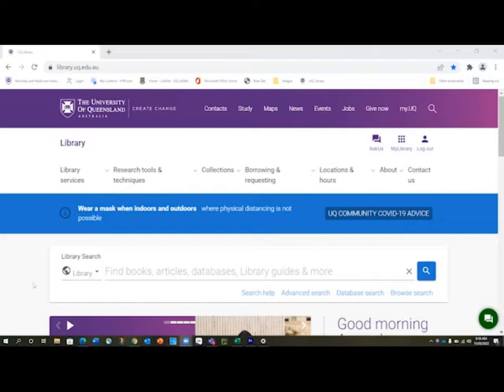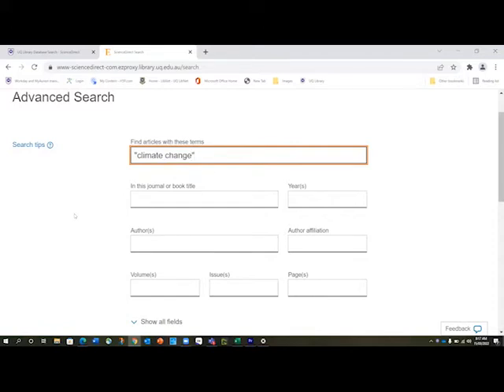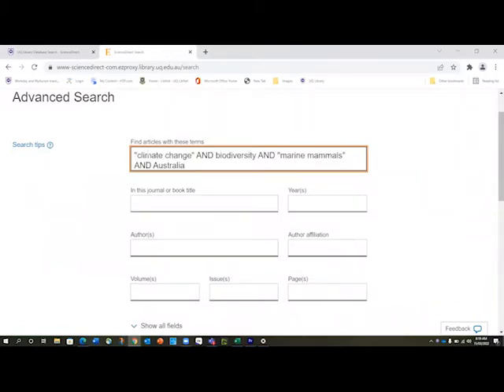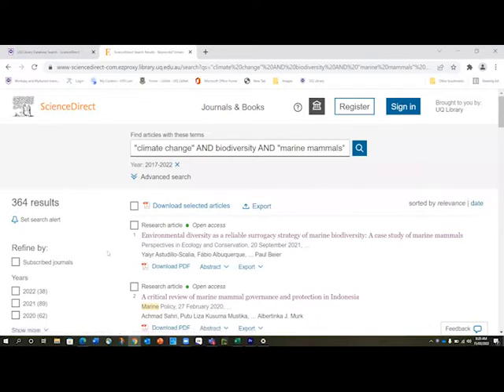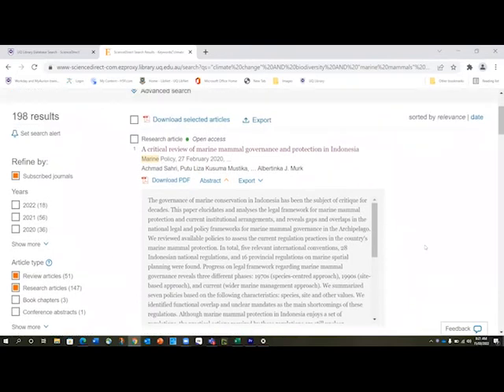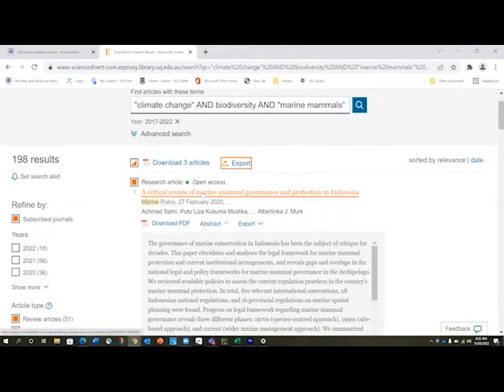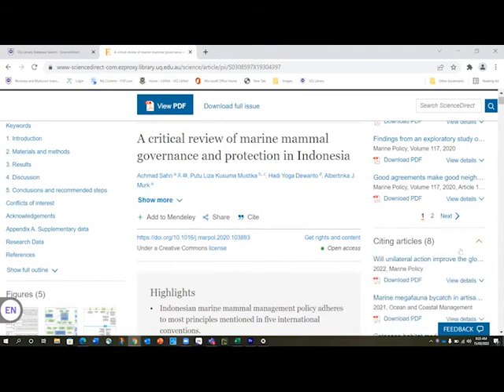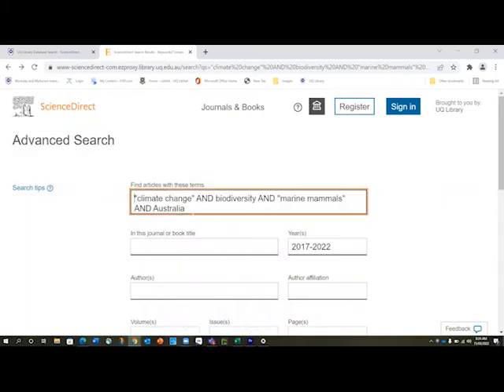Searching ScienceDirect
@uqlibrary introduction to searching with ScienceDirect database.